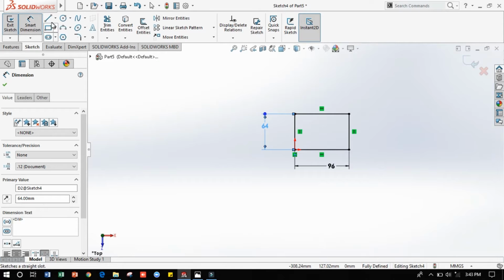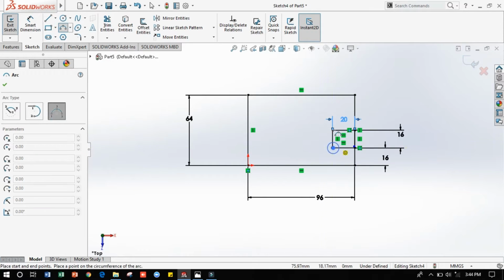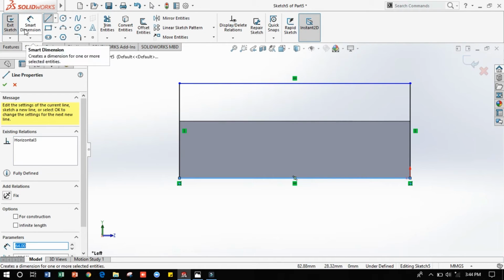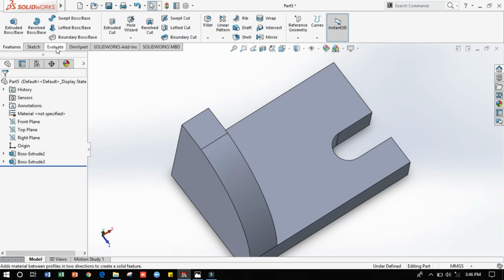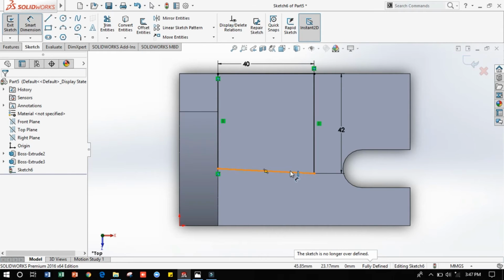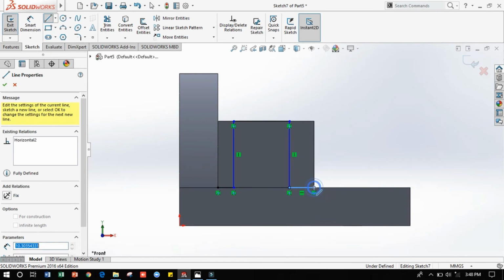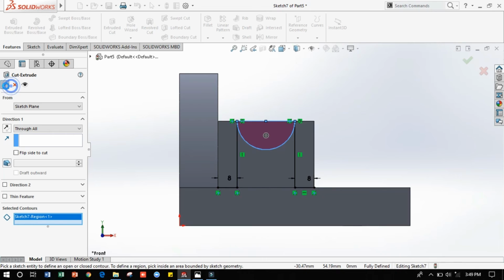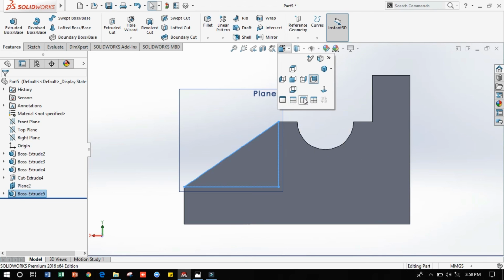3D ISOMETRIC DIAGRAM | SOLIDWORKS TUTORIAL 1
draw 3d isometric diagram of part in solidworks